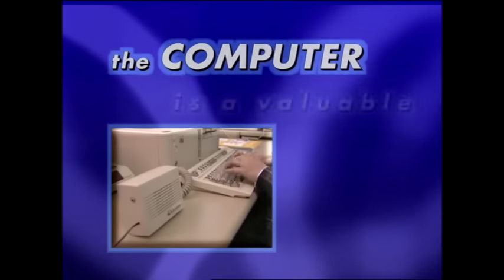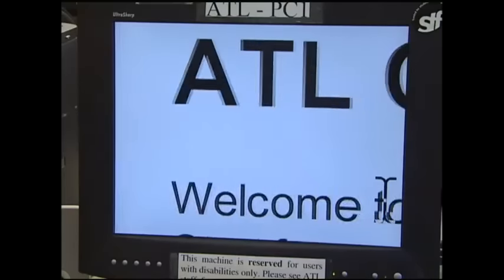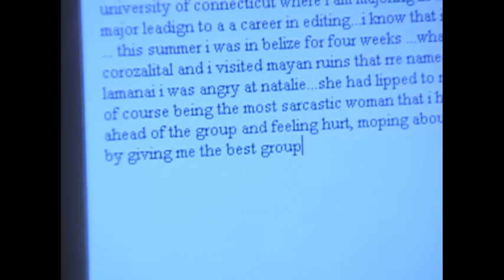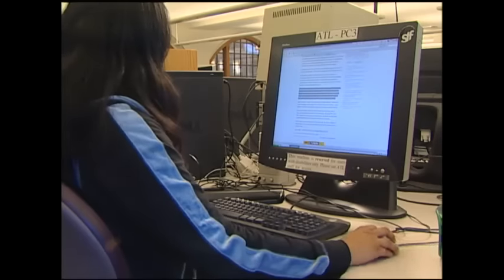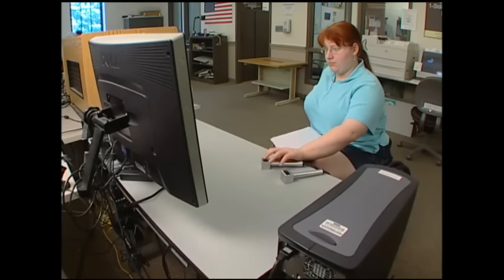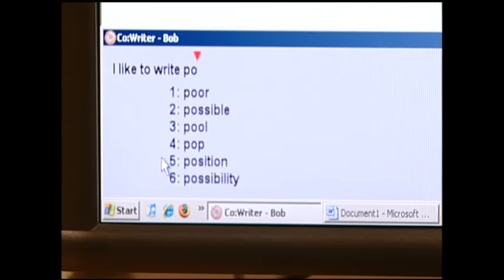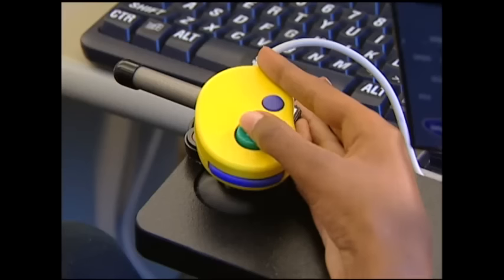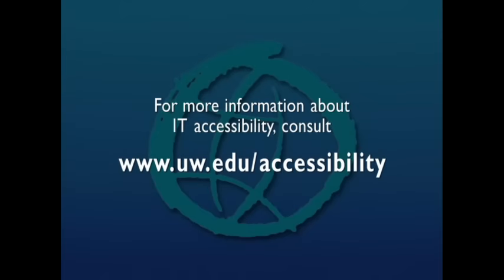Working Together: People with Disabilities and Computer Technology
High school and college students with a wide variety of disabilities share their experiences using computers and demonstrate the technology they use.